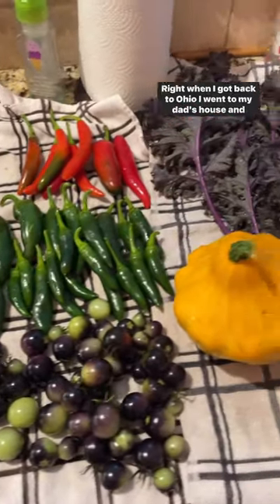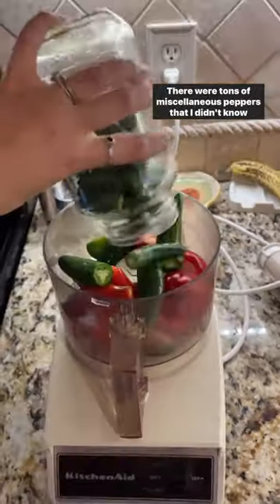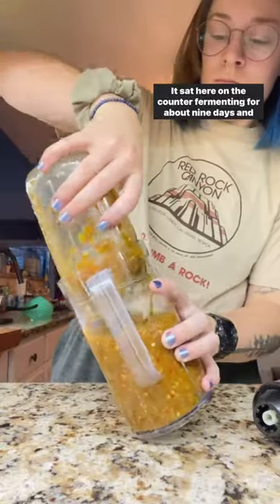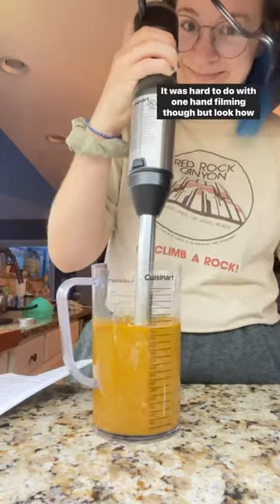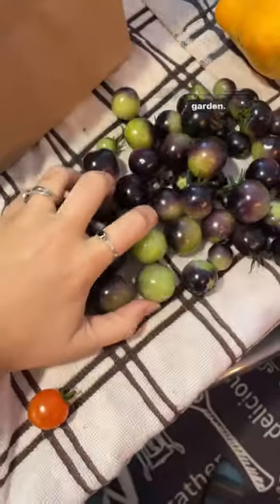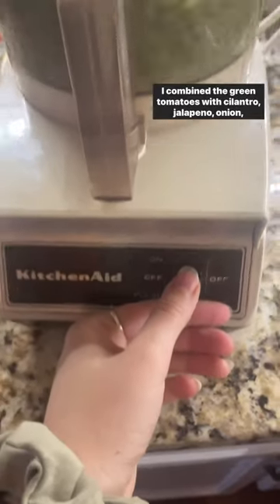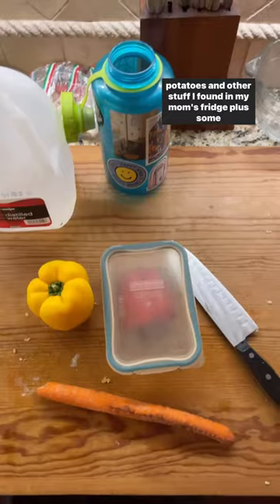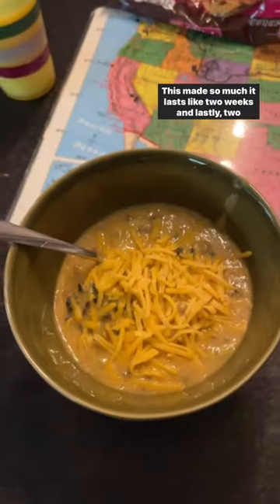Fall garden haul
I arrived in Ohio and late fall and managed to make it to my dad's garden right before the first swap...this is what I found! With all these goodies I managed to make homemade hot sauce, roasted zucchini, squash soup, and salsa verde. A successful haul if you ask me!